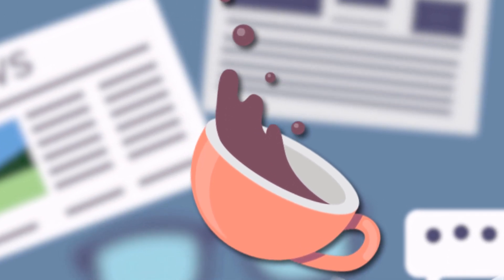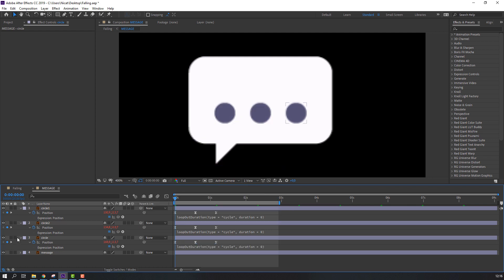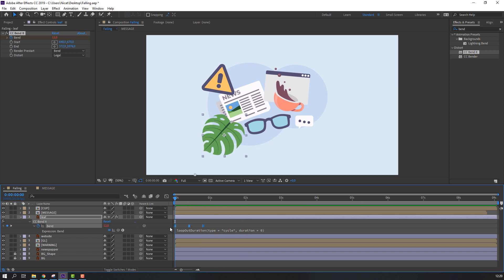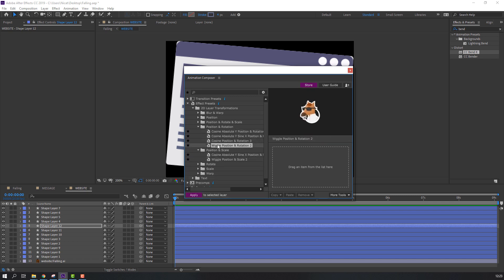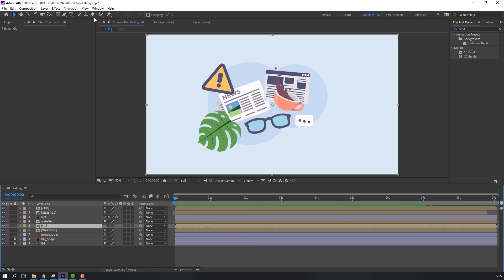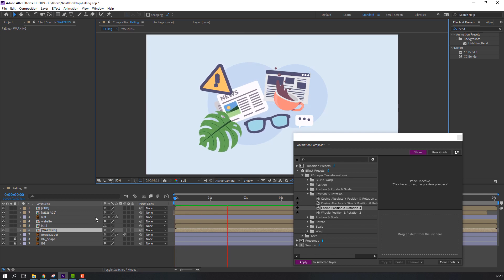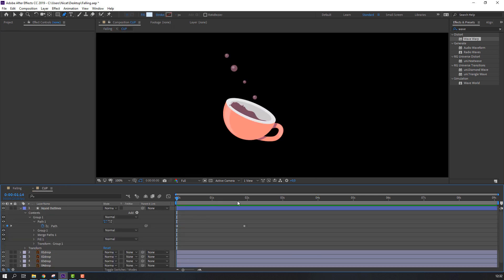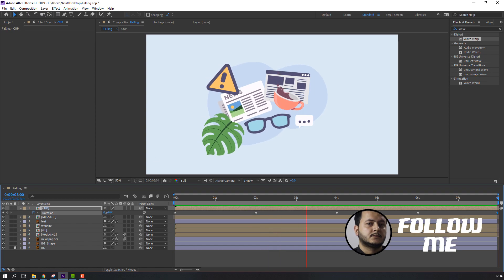Loop Motion Design Animations in After Effects Tutorial